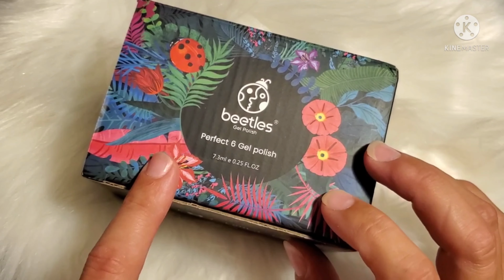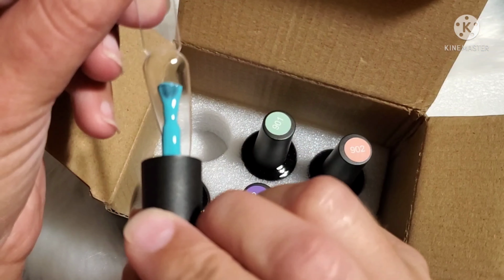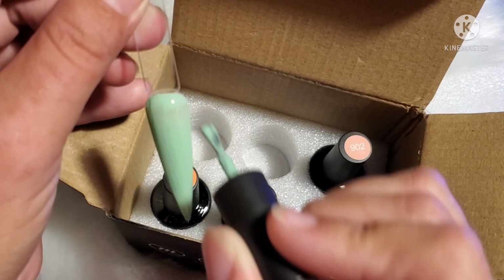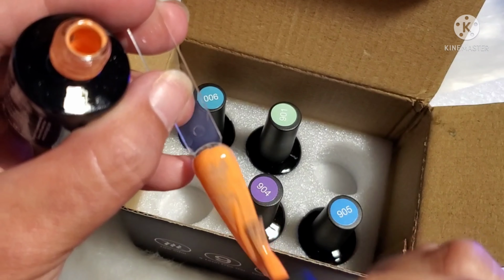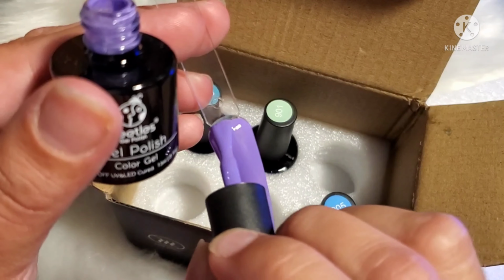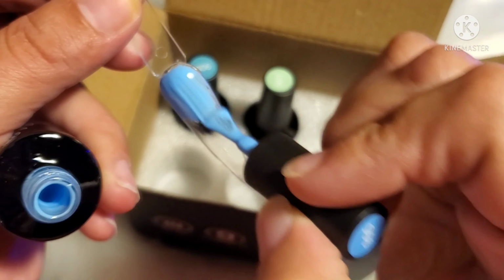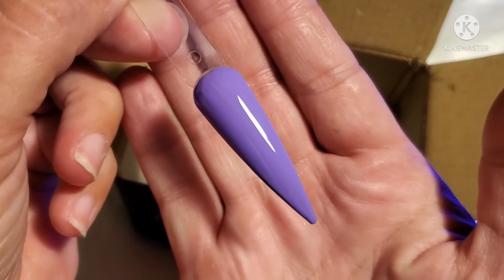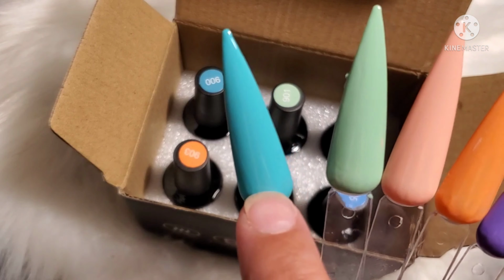Amazon's Beetle's "SWEET CANDY" GEL POLISH Review & Thoughts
Hey Everyone Welcome back to another nail review video. I am reviewing this 6pc "Sweet Candy," Gel Polish kit made by "Beetles" for all of you today. I really hope you all enjoy watching this, and I have left the link for this below along with some other goodies for y'all to enjoy!

BEETLE'S 6PC "SWEET CANDY" GEL POLISH KIT:

500PC PRE-PINCHED CLEAR XXL SQUARE TIPS:

BEETLE'S 6PC "GLITZ&GLAMOUR" GEL POLISH KIT:

Modelones 7pc Rainbow 🌈 GEL Polish kit:

Gershion's 6pc Macaron Gelpolish Set: